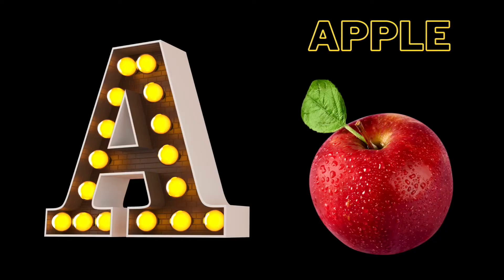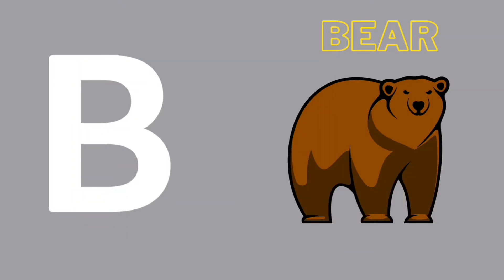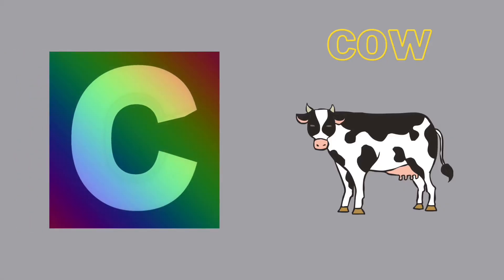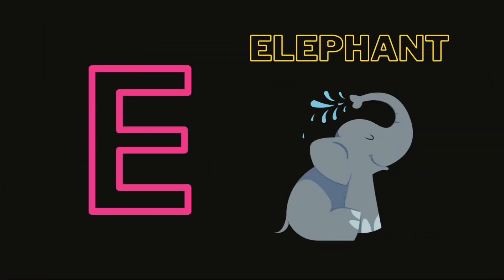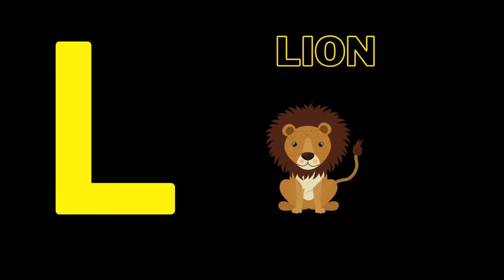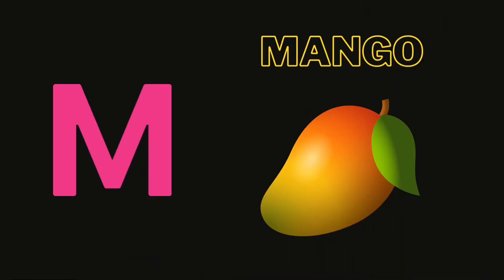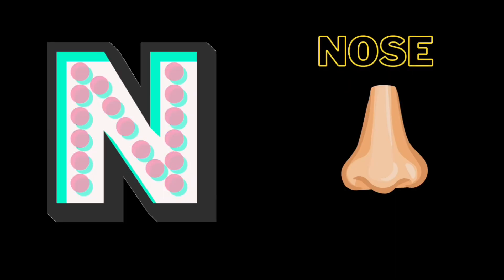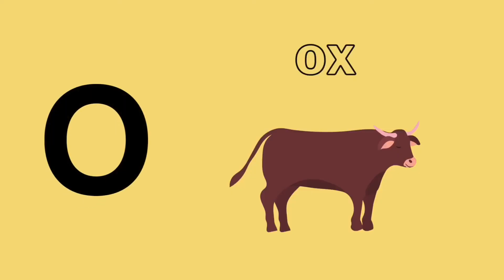English alphabet | Basic English Learning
Kids Corner presents Learn English Alphabet.  This video covers training on how to read the English alphabet). How to pronounce English letters with examples.

This video is specially planned to help people learn English easily. Comments and feedback to improve the quality are always welcome and appreciated.